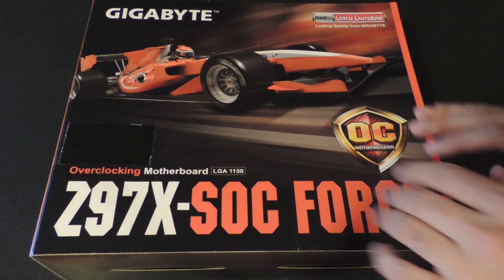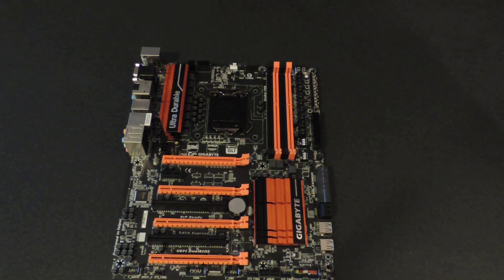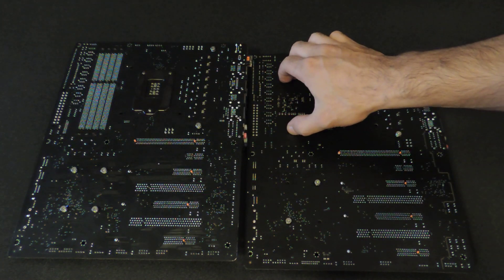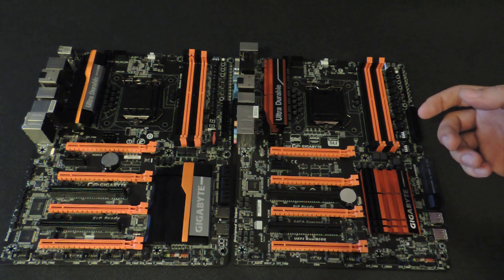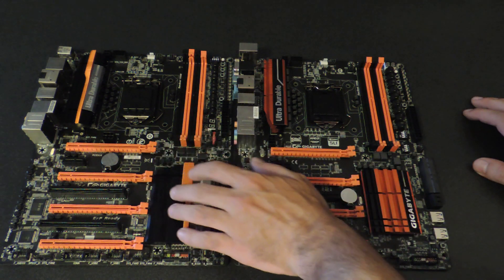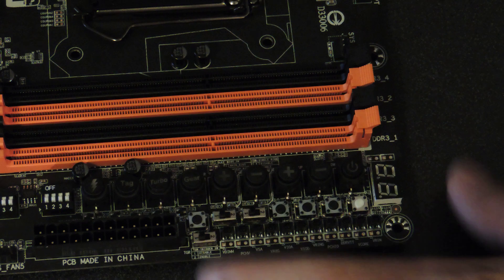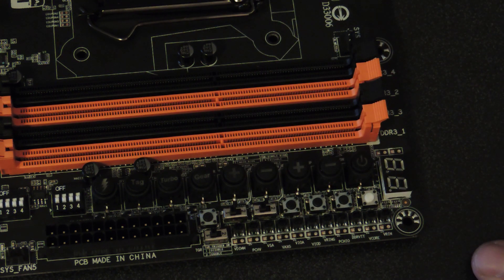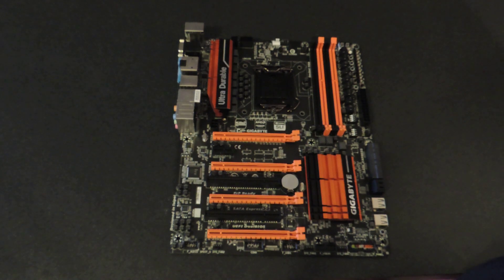[SH]Gigabyte Z97X-SOC Force Overview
A quick overview and comparison of the Z97X-SOC Force versus Z87X-OC.